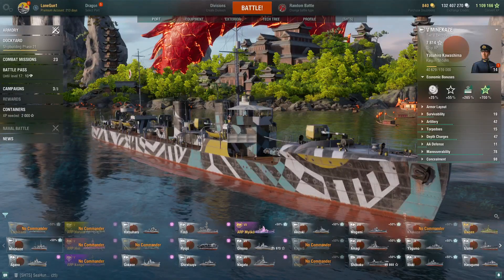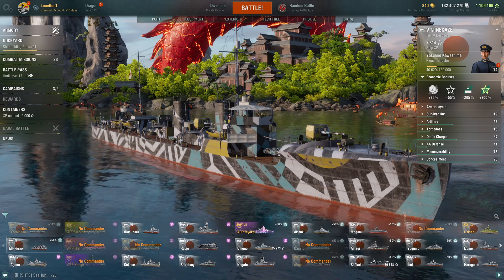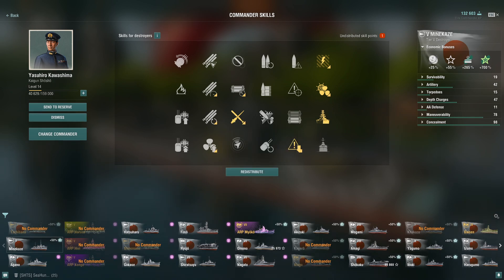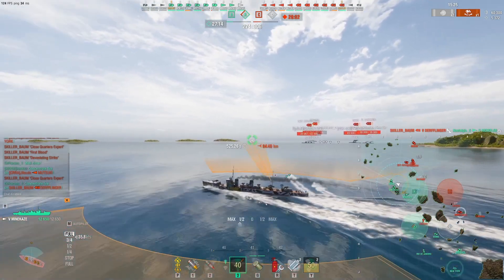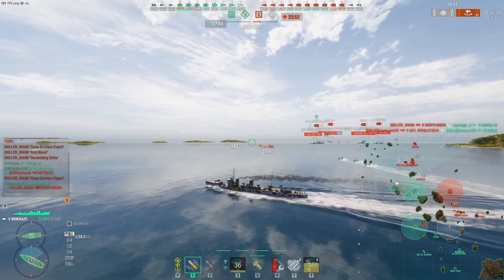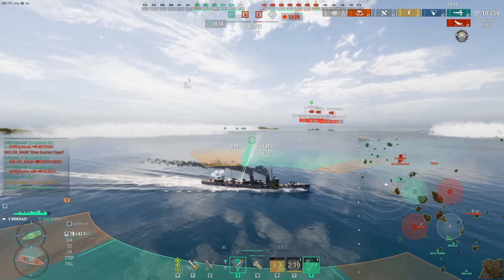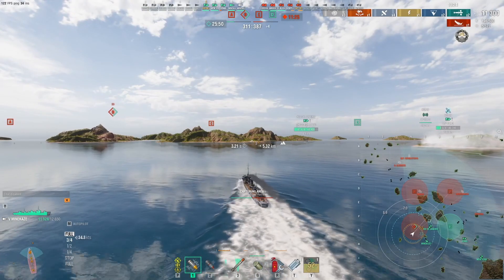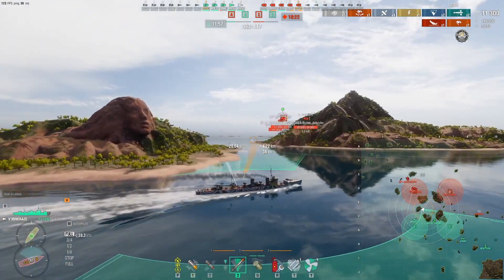Minekaze for the love of tier 5!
I'm doing a series of  tier 5 random battle videos to showcase some of my favourite early game tech lines.  Today we're looking at the tier 5 Japanese torpedo boat the Minekaze!